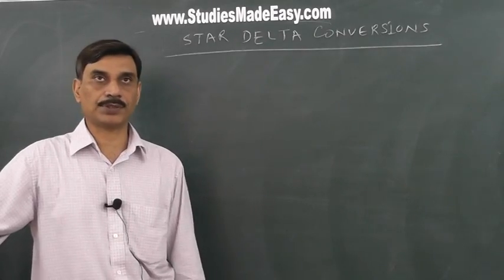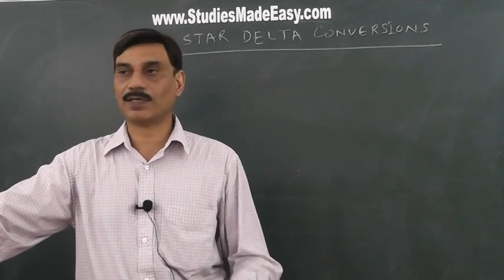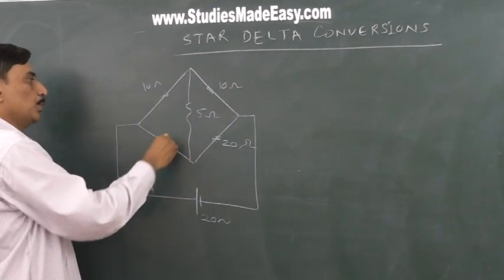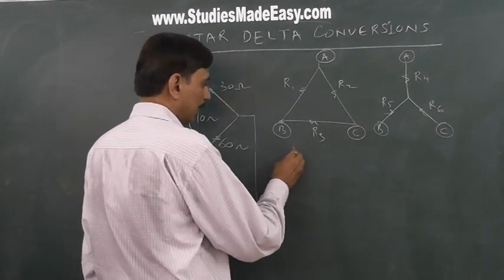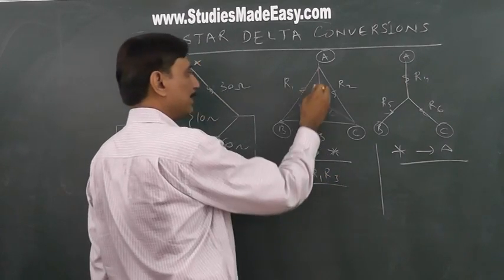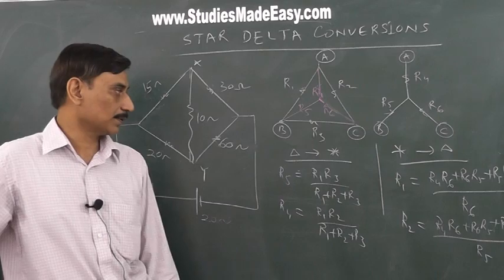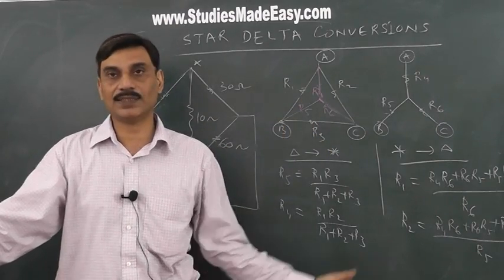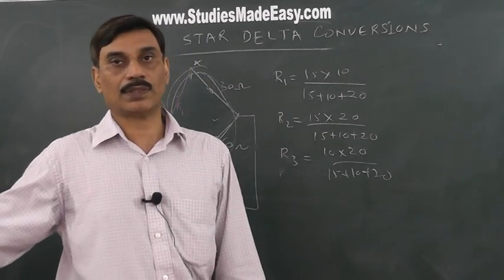Star Delta Conversions :Simple DC Circuits -Clear Audio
Star Delta Conversions :Simple DC Circuits